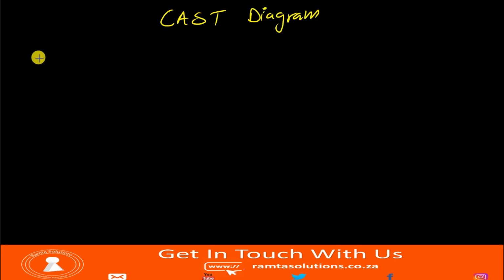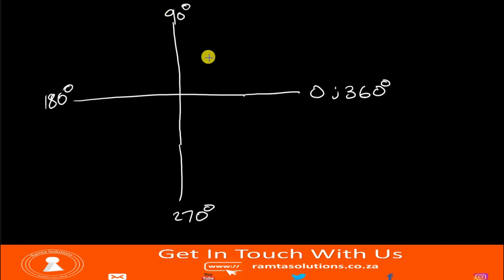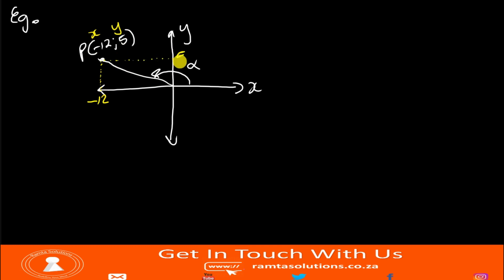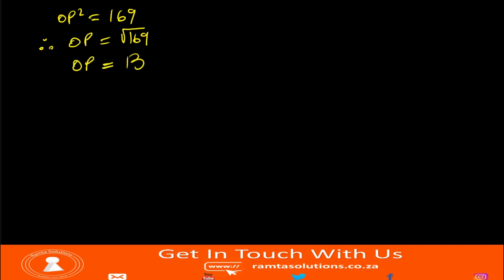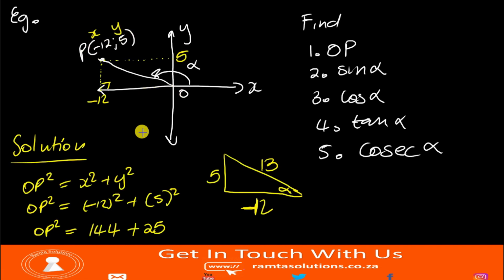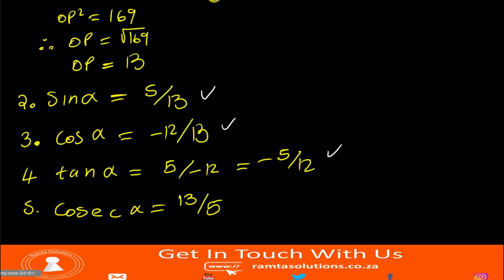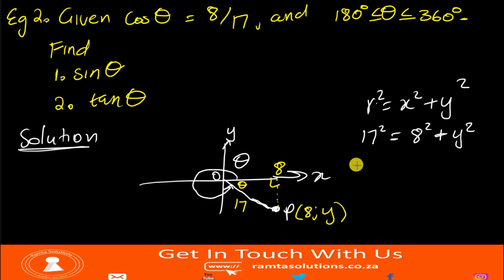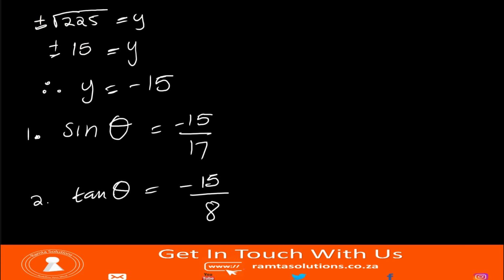Grade 10 Trigonometry | Understanding and using the CAST diagram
This video looks at understanding and using the CAST diagram